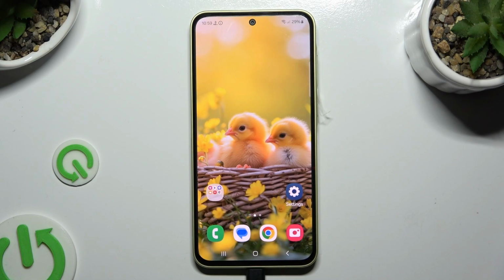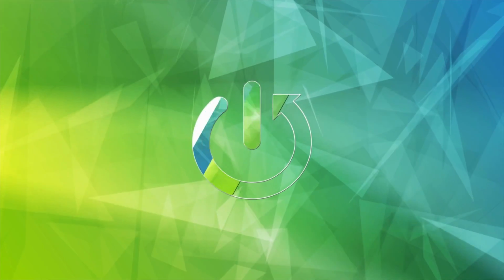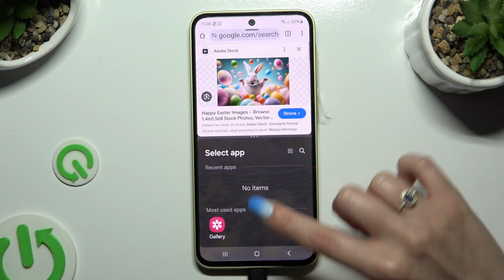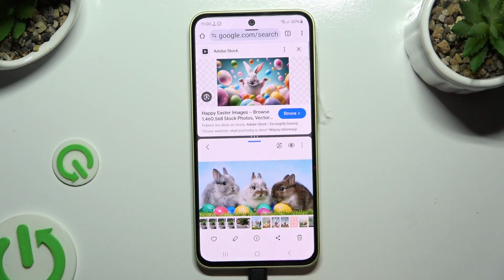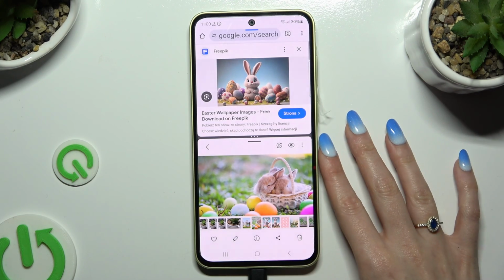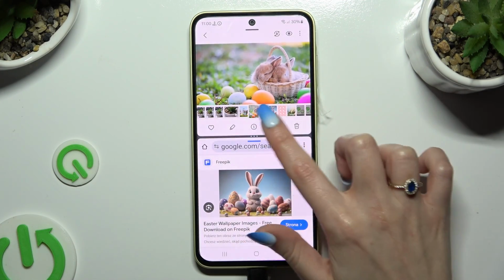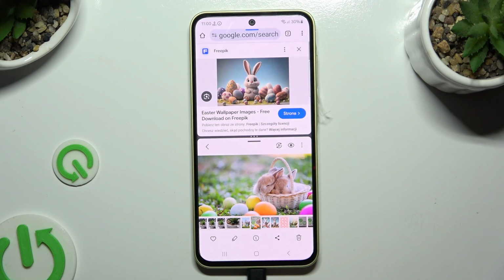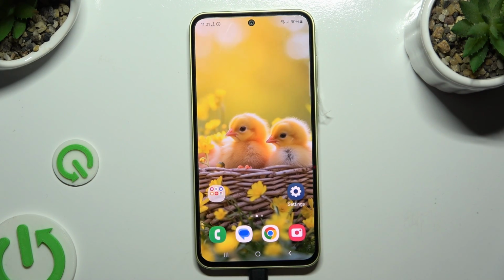Master Multitasking: How to Enter Split Screen on Samsung Galaxy A35?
Boost your productivity with split-screen multitasking on your Samsung Galaxy A35! 📱 Learn how to effortlessly use two apps side by side for enhanced efficiency. Follow our simple guide to master split-screen mode today!

How to Activate Split Screen Mode on Samsung Galaxy A35?
How to Use Two Apps Simultaneously on Samsung Galaxy A35?
Can I Customize Split Screen Layout on Samsung Galaxy A35?